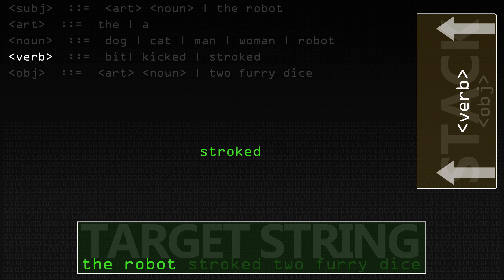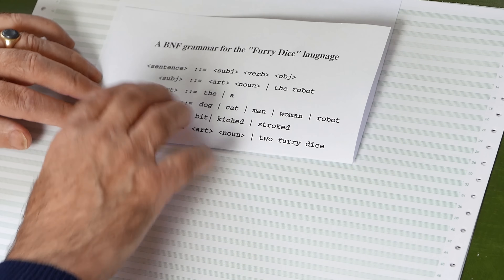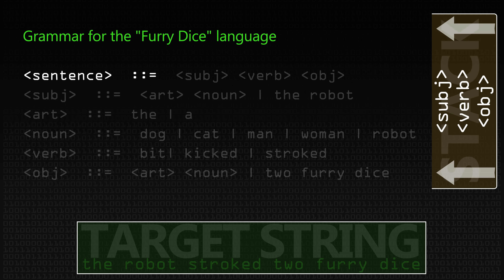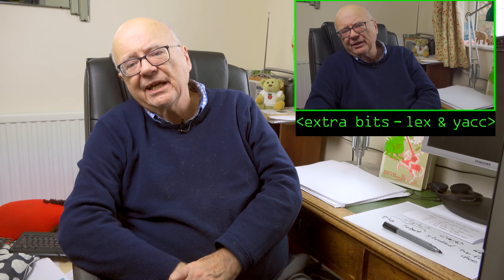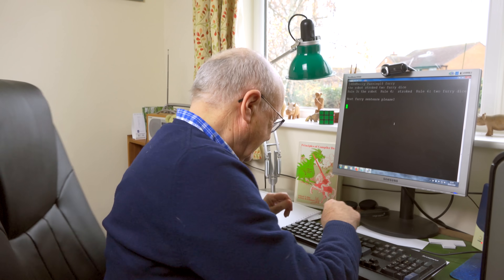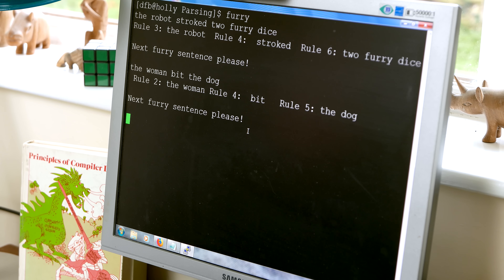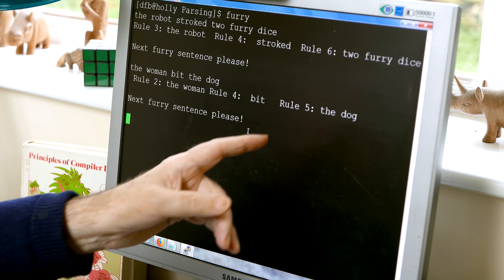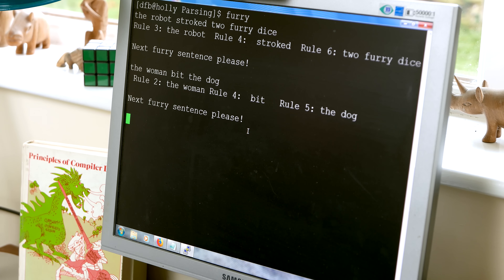Parsing Bottom Up - Computerphile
Having explained the top-down method, Professor Brailsford flips to bottom up Parsing.